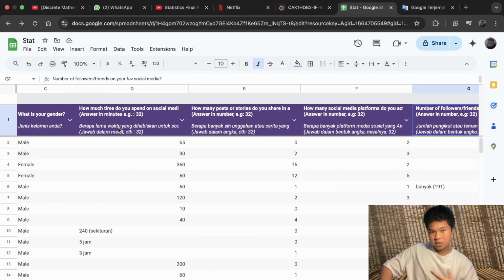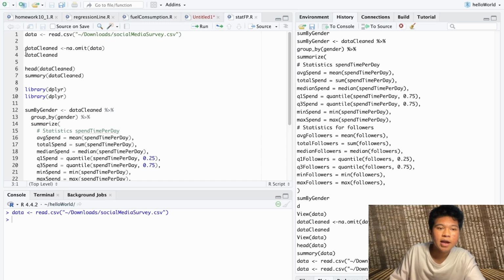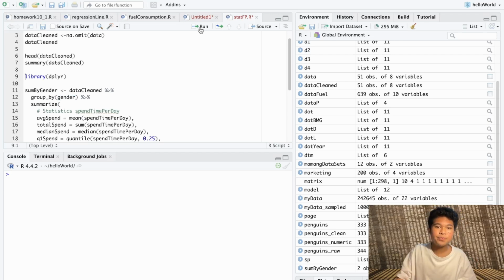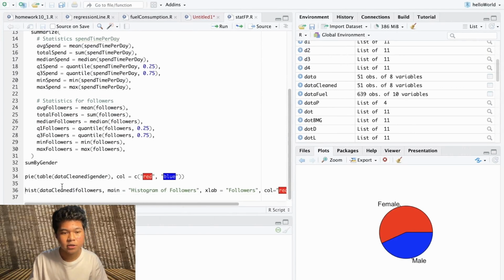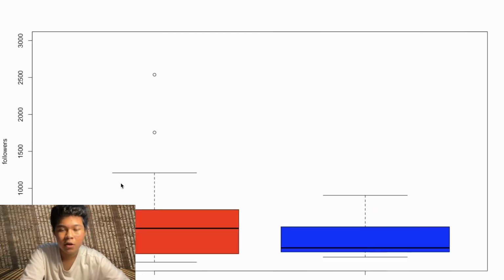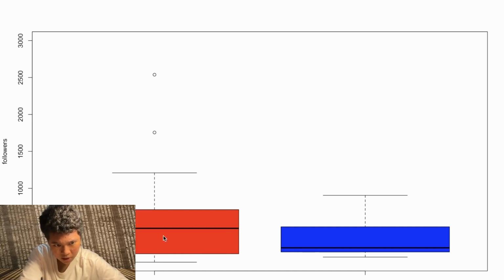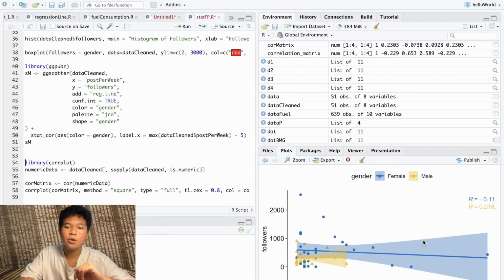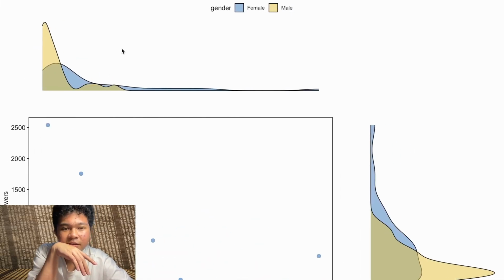Statistics Final Project Presentation | NIM 103012440019 | Frederick Octo Ramadani